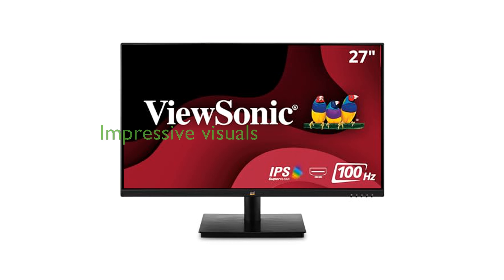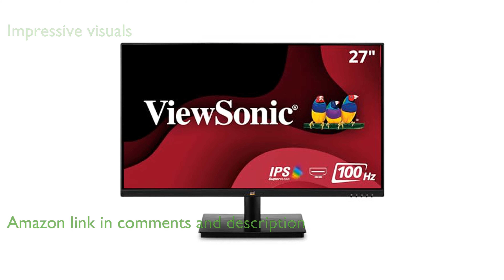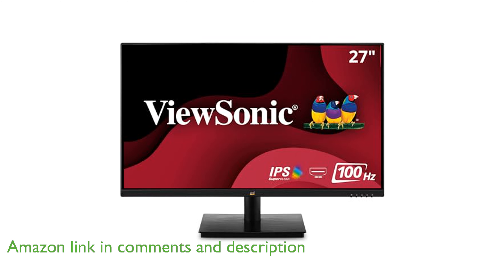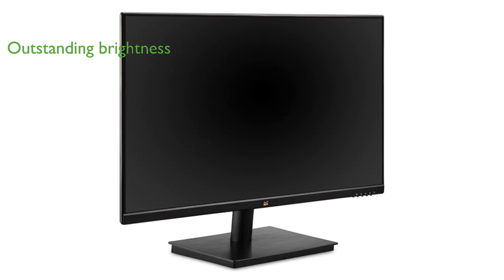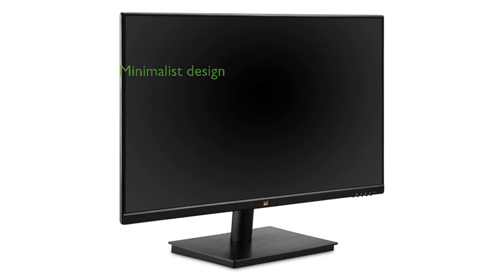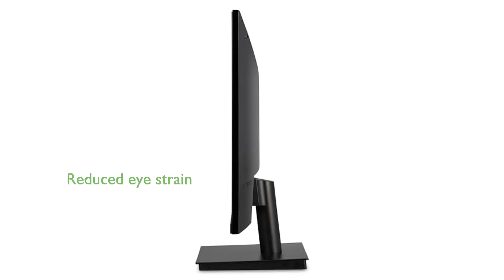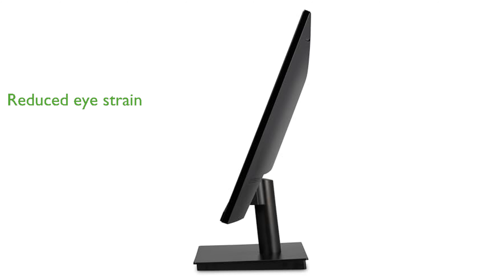REVIEW (2024): ViewSonic VA2709M 27" IPS Monitor. ESSENTIAL details.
The ViewSonic VA2709M 27 Inch IPS Monitor offers an impressive Full HD resolution that ensures clear and vibrant visuals for any task.

With its SuperClear IPS panel technology, this monitor delivers outstanding brightness and contrast from almost any viewing angle.

The frameless three-sided bezel design allows for a sleek, minimalist look and is perfect for multi-monitor setups, enhancing productivity.

Versatile connectivity options, including HDMI and VGA ports, make it easy to connect to a variety of devices such as laptops, PCs, and gaming consoles.

Flicker-free technology and a blue light filter are incorporated to reduce eye strain, allowing for comfortable extended use.

The monitor also features a variable refresh rate, which helps ensure smooth frame rates and reduces image tearing, making it ideal for gaming.